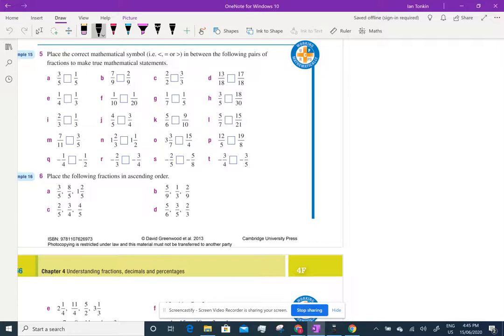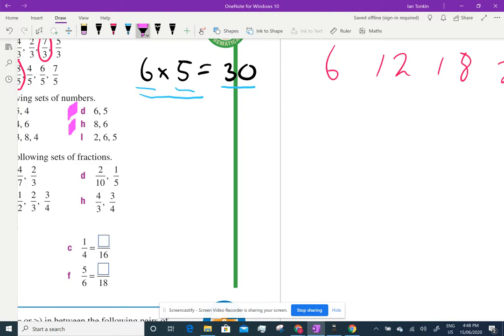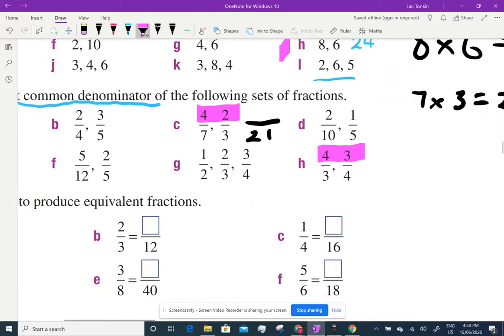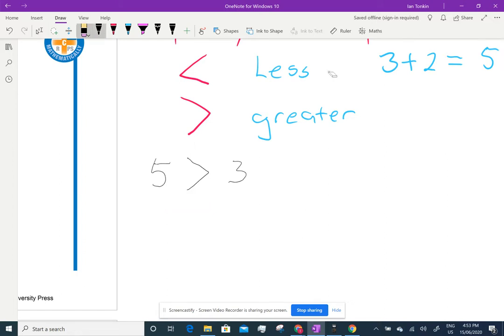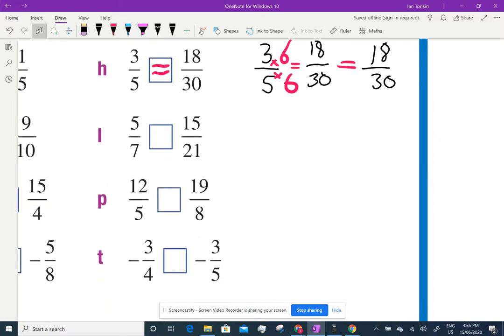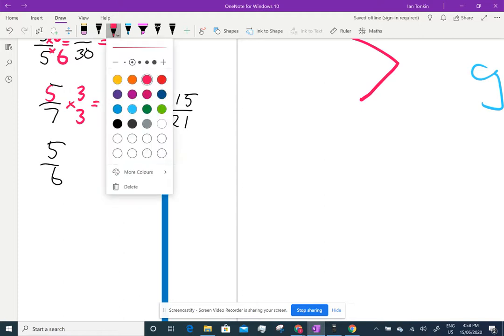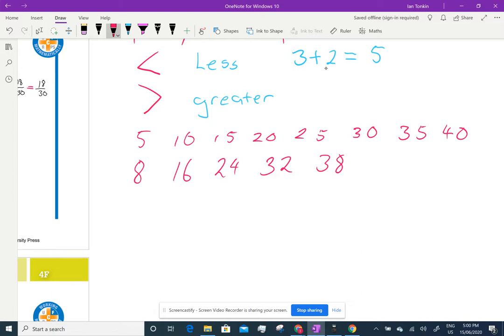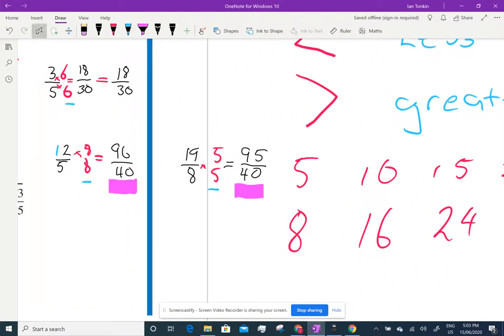Year 7 Cambridge Ex4F Q1, 2, 3 and 5